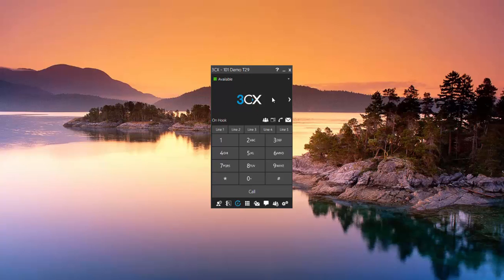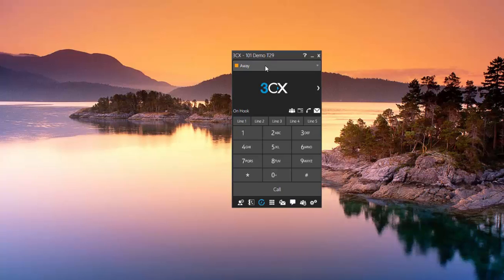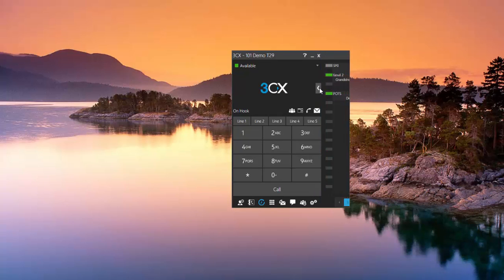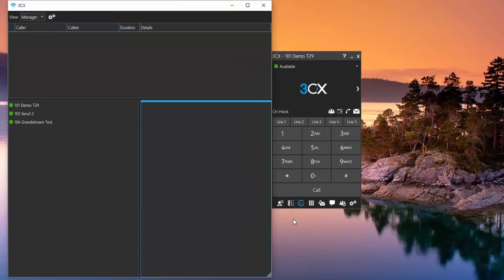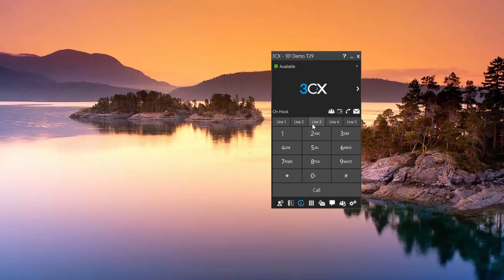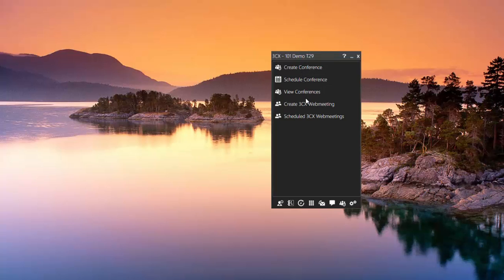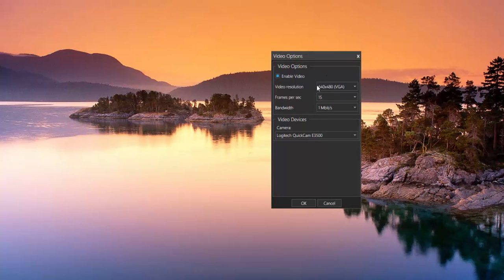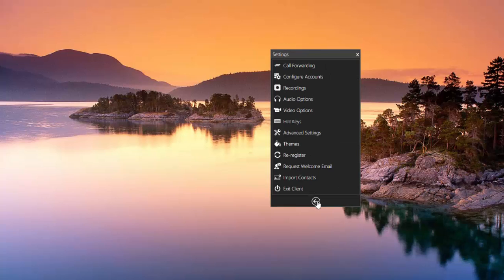3CXPHONE V14 Overview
3CXPhone Version 14 Overview. How to get 3CXPhone to keep configuration.